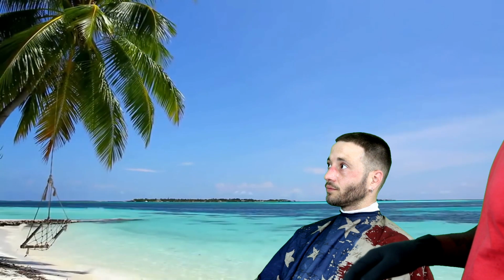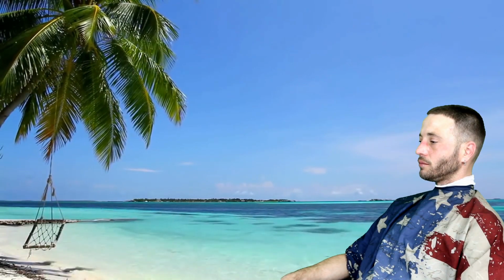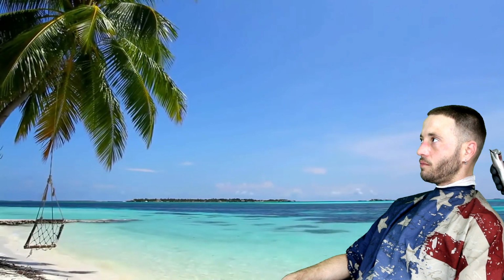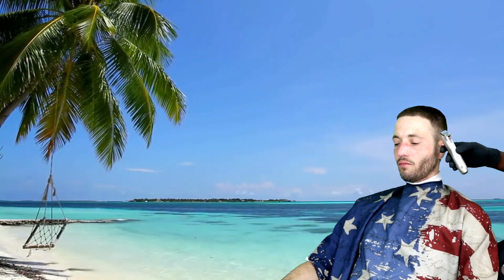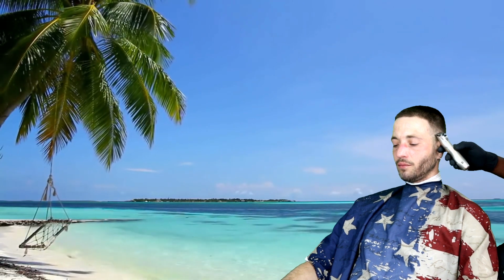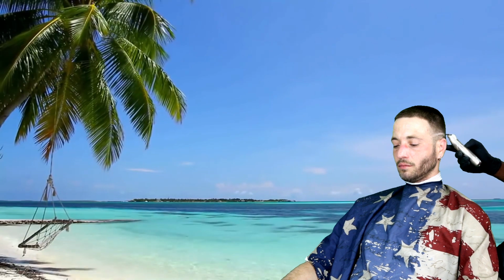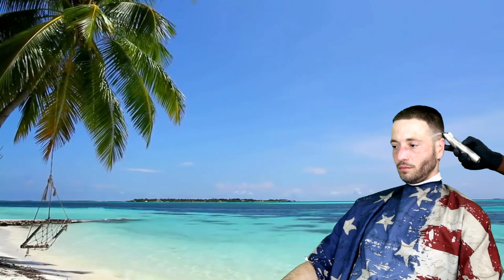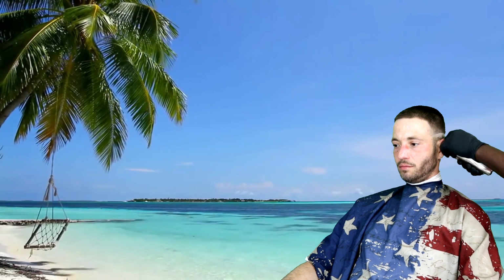how to cut a medium skin Fade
This is the haircut tutorial of how to cut a medium skin fade within number 3 on top